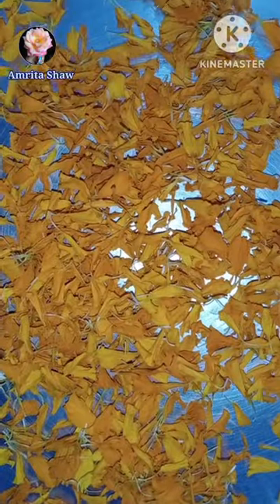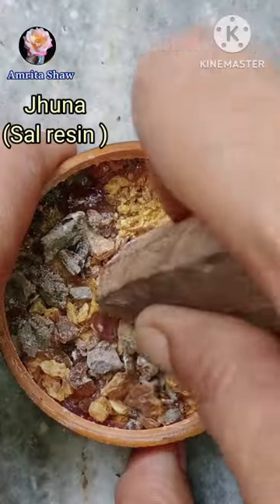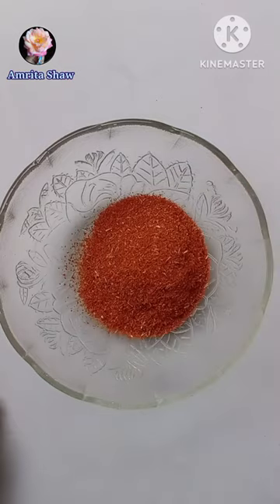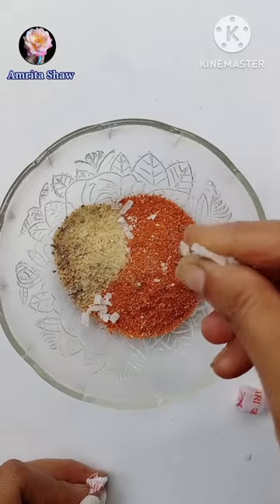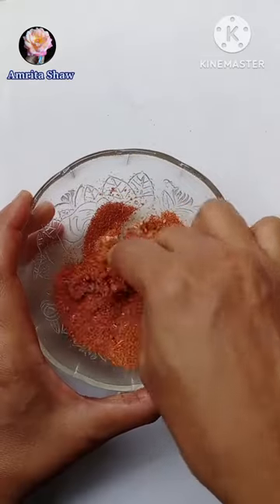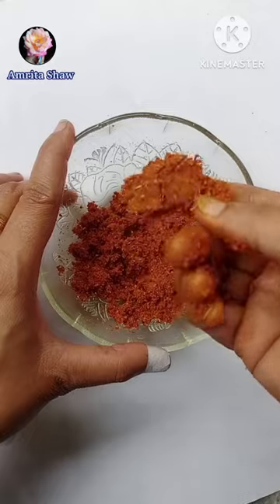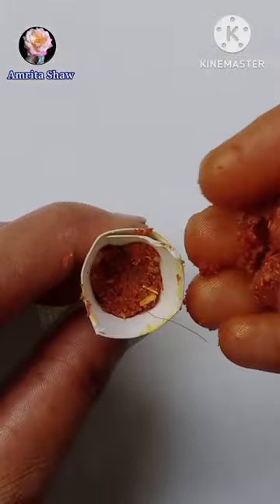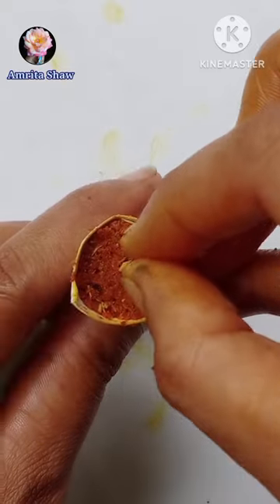Dhoop Incense cones from waste flowers / How to make Incense cones at Home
You can check out the full video in my Channel,it's listed under 'Art and craft videos' playlist.

Best way to utilise Sacred Pooja flowers.
Floral incense dhoop cones using recycled flowers.